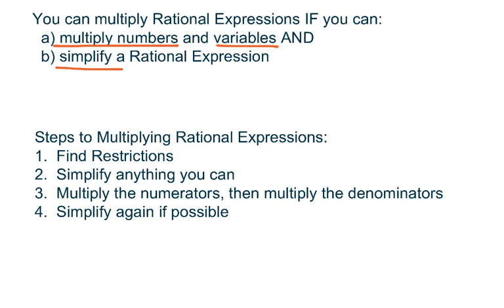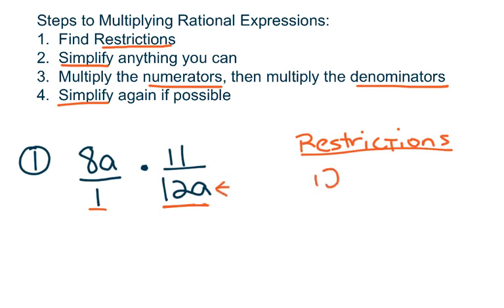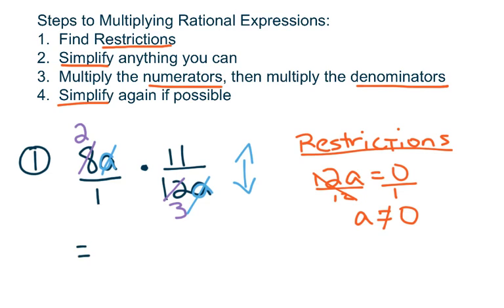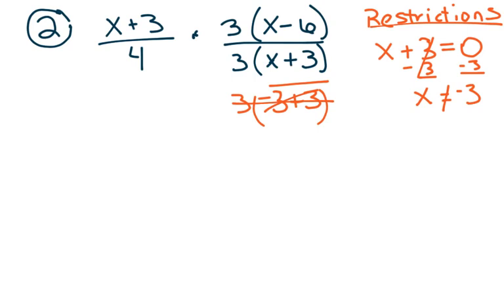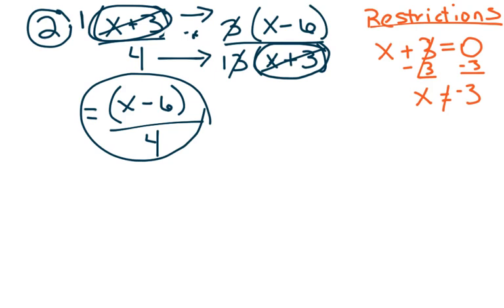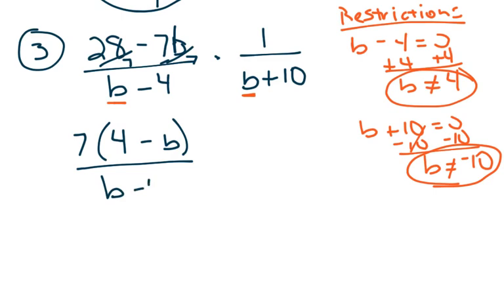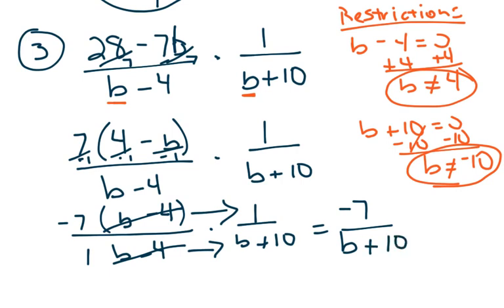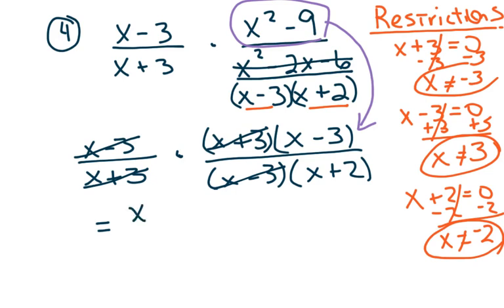Multiplying Rational Expressions